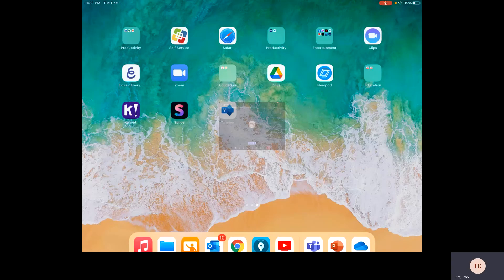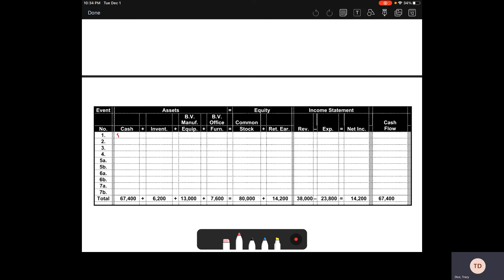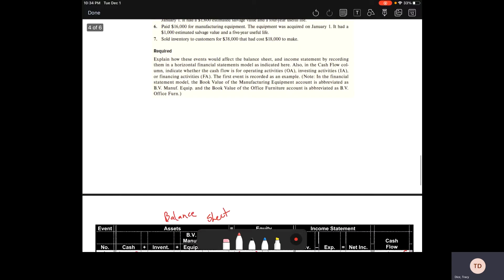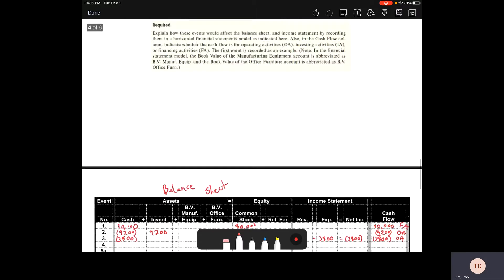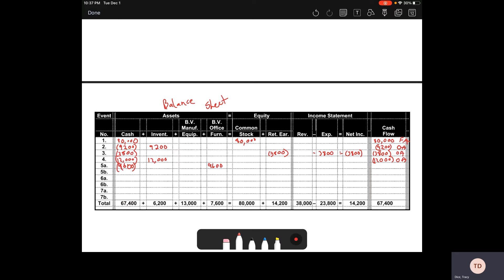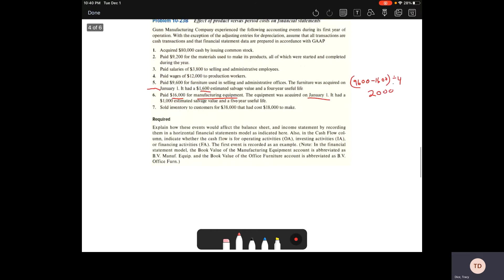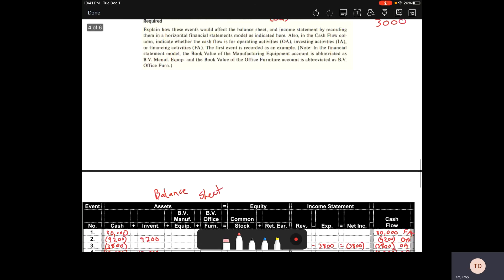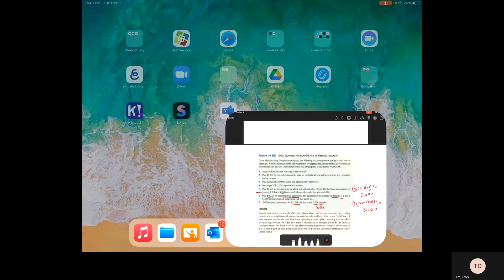BUS 155 - Problem 10-23B